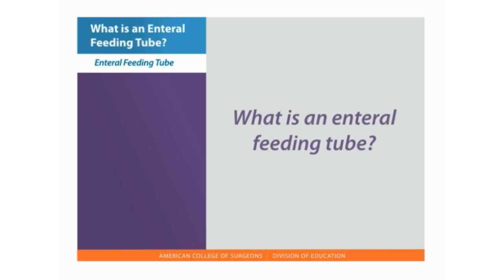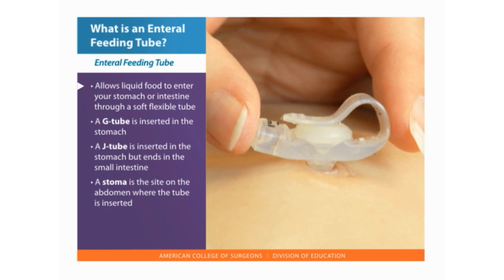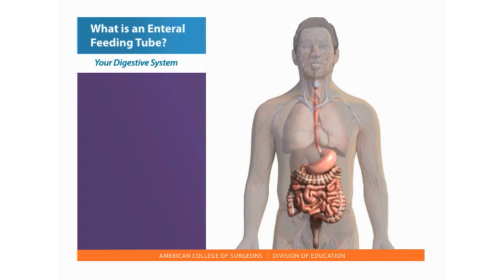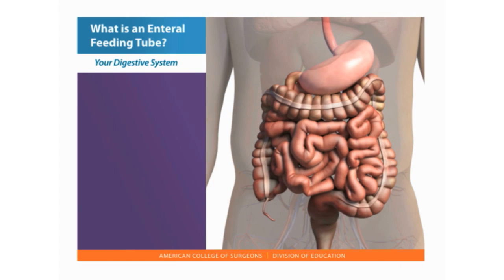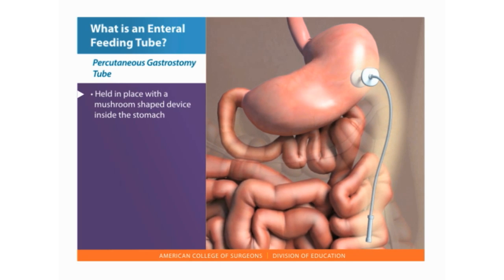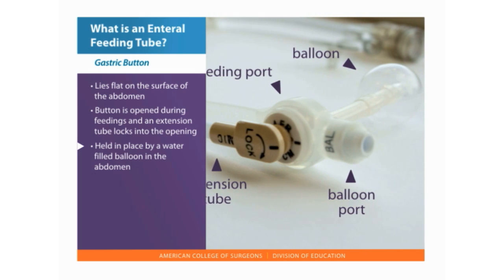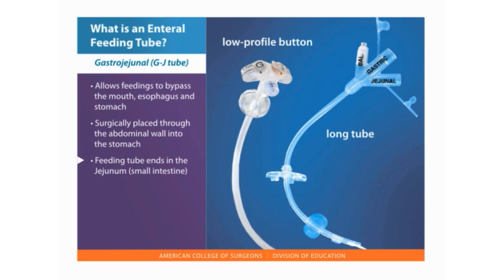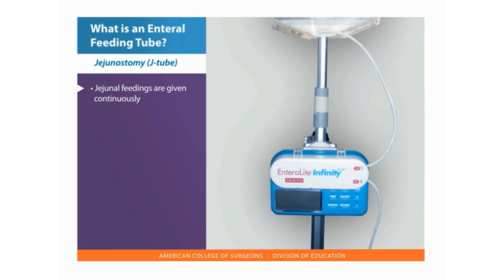Feeding Tube Skills: What is an Enteral Feeding Tube?